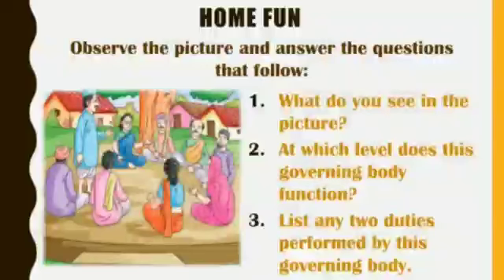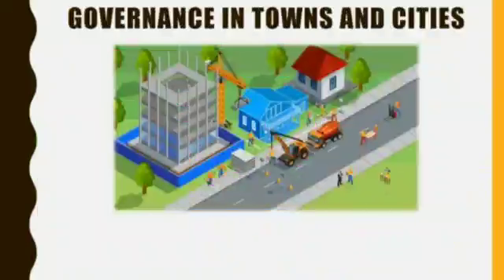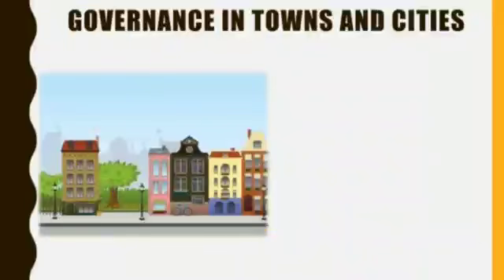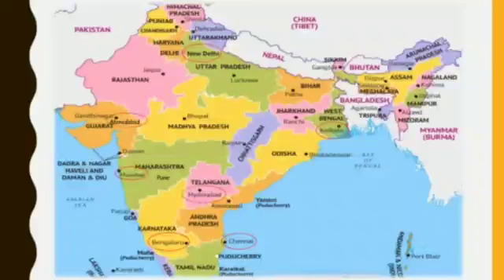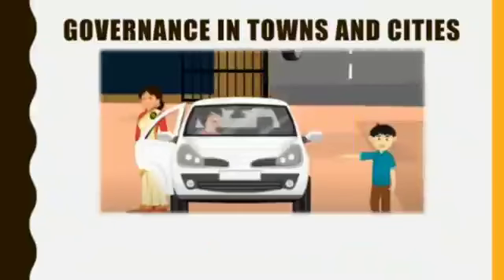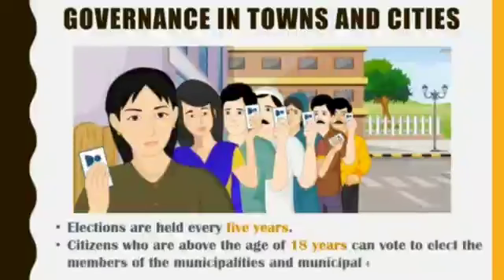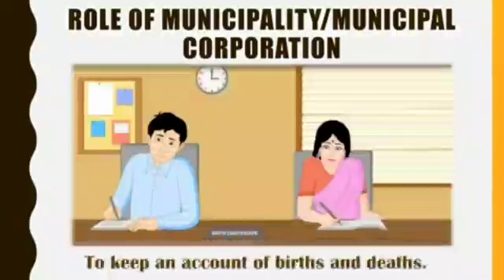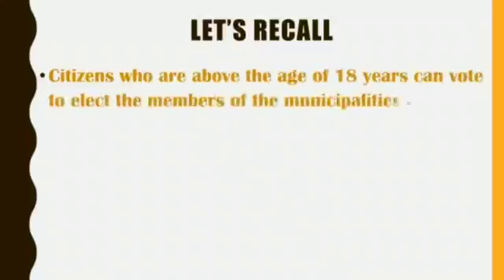Std 4 | Social Studies | Ch 9 Local Self - Government | Session 2